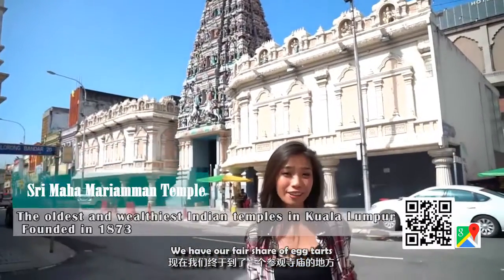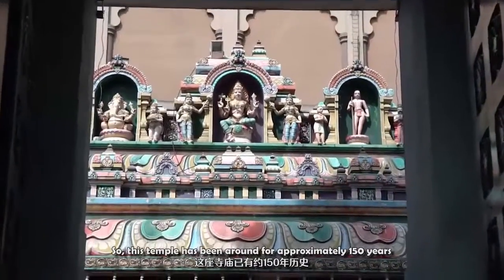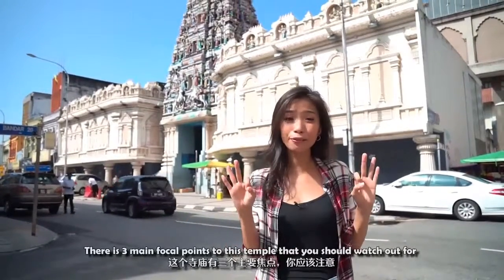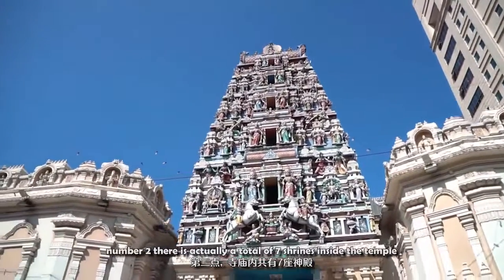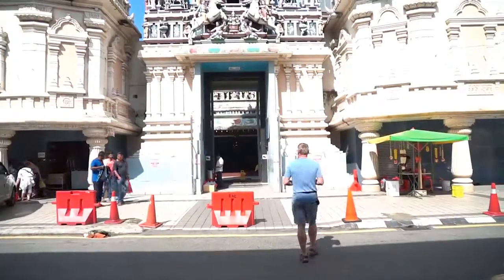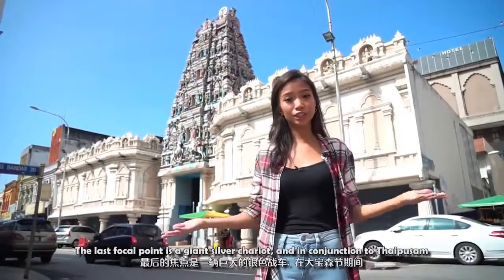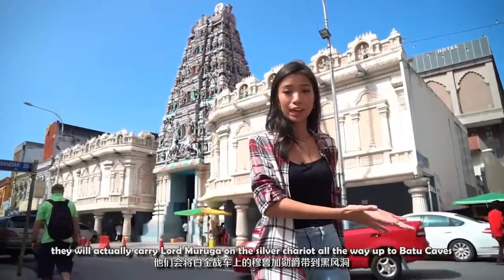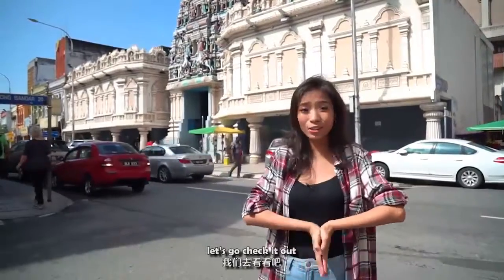20 Best Things To Do in Kuala Lumpur, Malaysia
20 Best Things To Do in Kuala Lumpur, Malaysia

• Petaling street (ChinaTown)
• Sri Maha Mariamman Temple
• Sin Sze Si Ya Temple
• Central Market
• Central Market Annex 3D
• Dataran Merdeka
• Victoria Falls
• St. Mary's Cathedral
• Sultan Abdul Samad Building
• Royal Selangor Club
• High Court Building
• Panggung Bandaraya
• Masjid Jamek Mosque
• River of Life
• Petronas twin tower
• Aquaria KLCC
• Petrosains Science Discovery Centre
• Sky Bridge
• Kuala Lumpur Forest Eco Park
• Bukit Bintang
• Jalan Alor
• Changkat Bar Street

[Exploring Worlds Subway Journey] Will take everyone how to complete all the journeys.